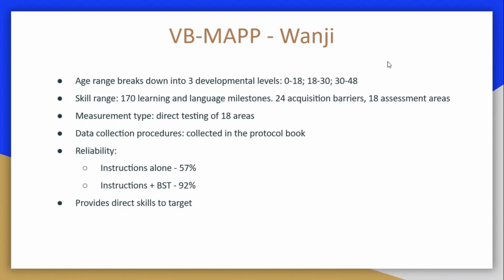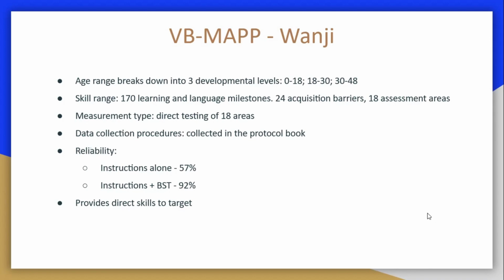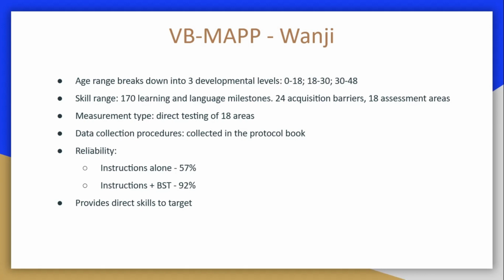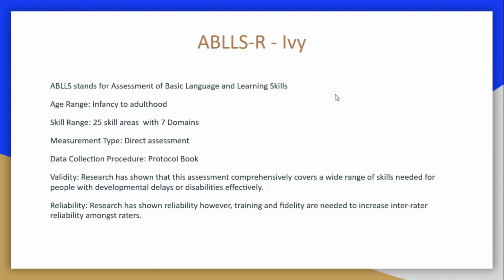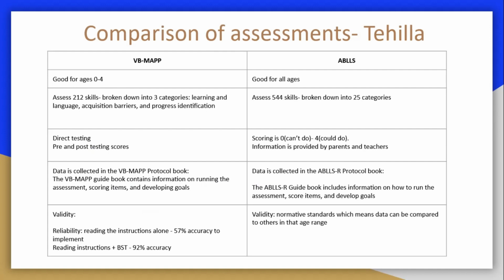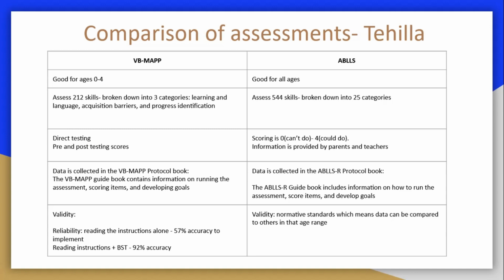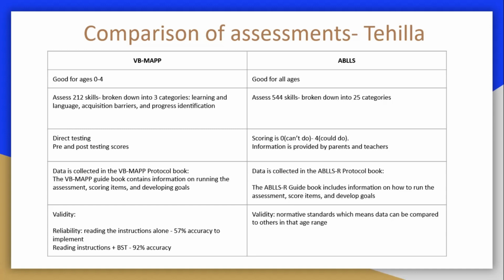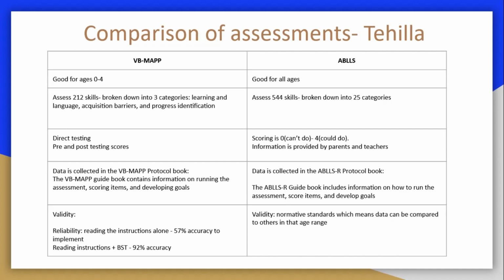Assessment Comparison Analysis Project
Our group compared VB-MAPP and the ABLLS-R assessments for this project.